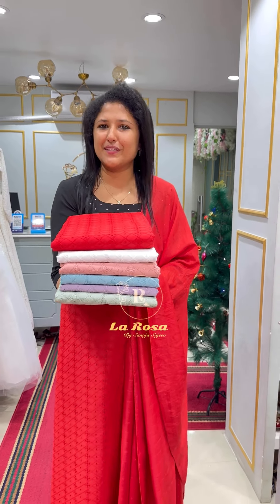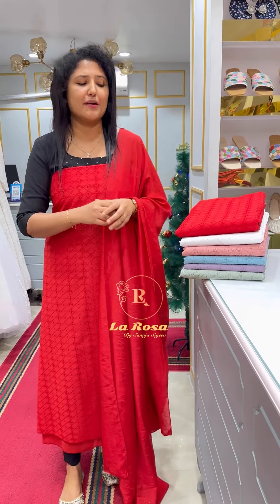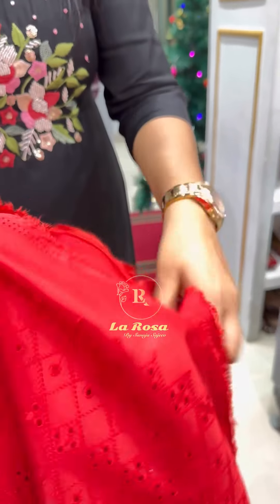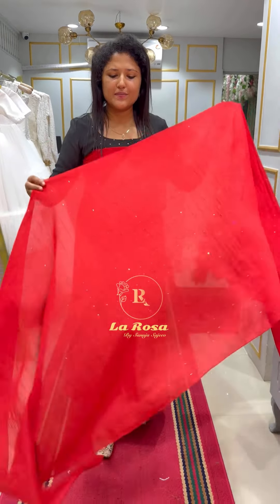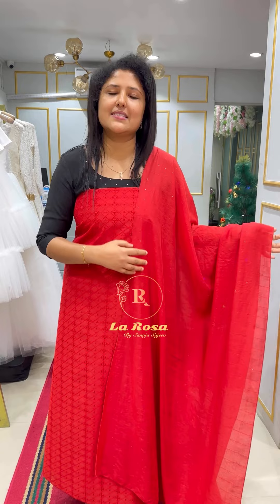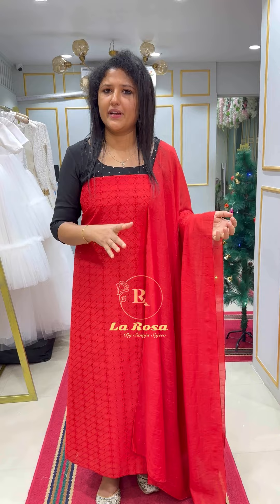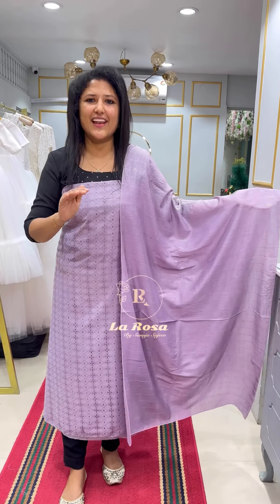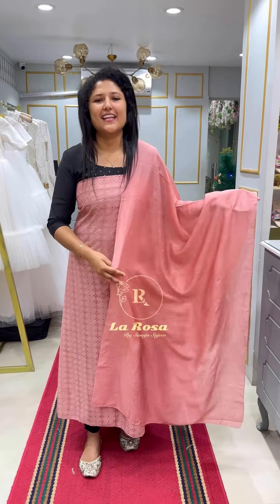Hackoba unstiched salwar set 999/- ONLY✨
Top : Semi Silk with full thread work and hackoba designs

Dupatta: Semisilk

Bottom : Shantoon

La Rosa
Convent square
Alappuzha 01
Kerala